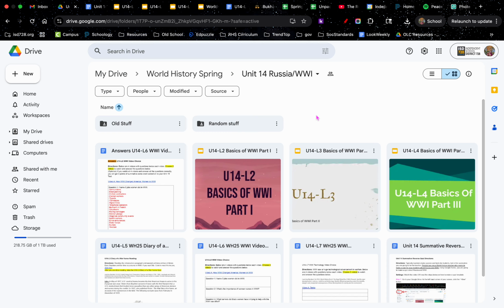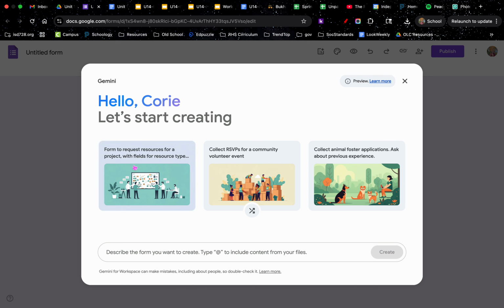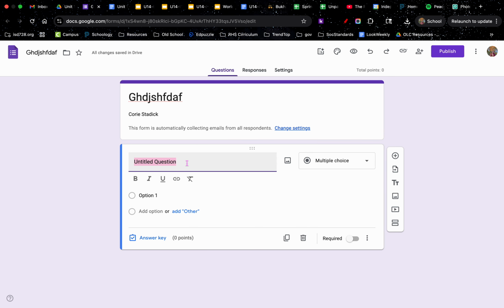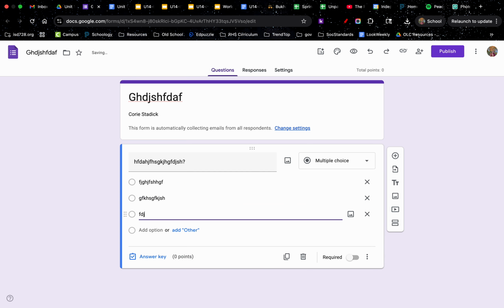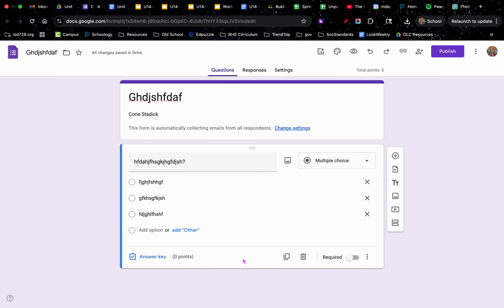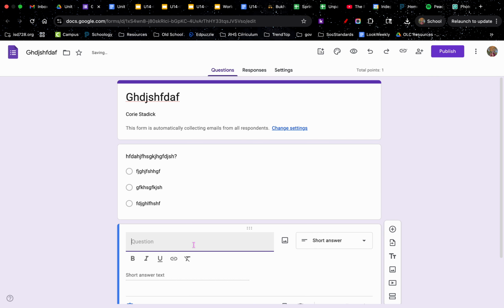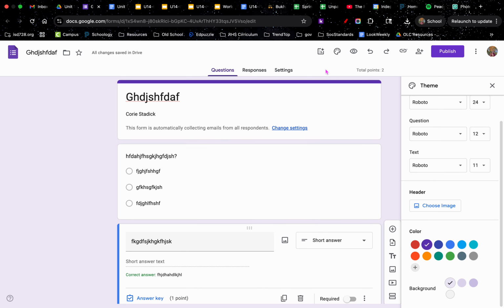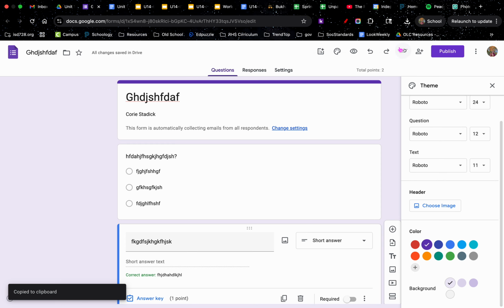WH25 How to do Google Forms